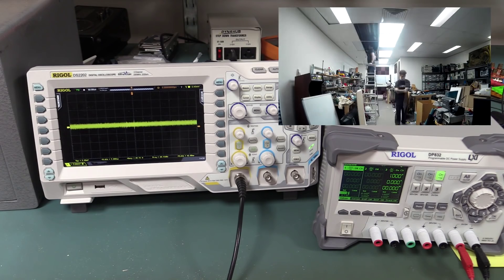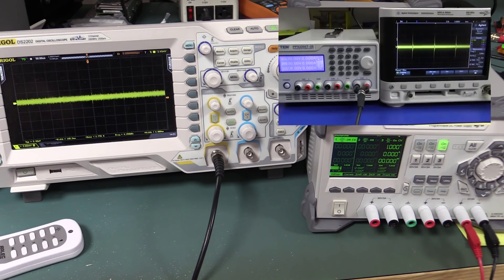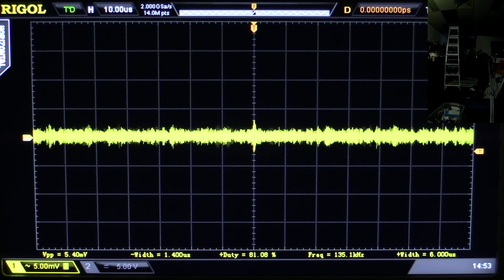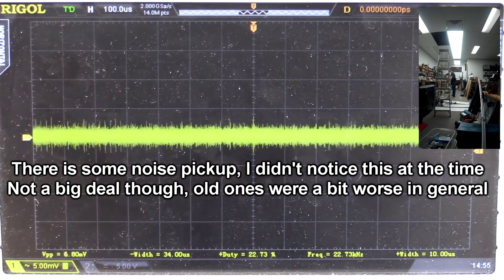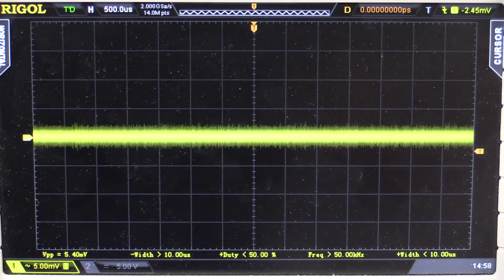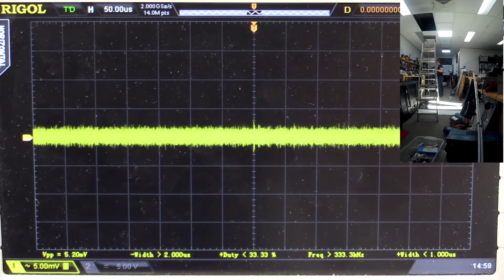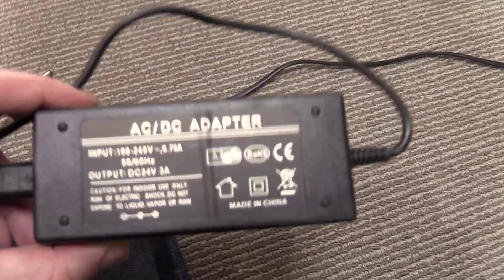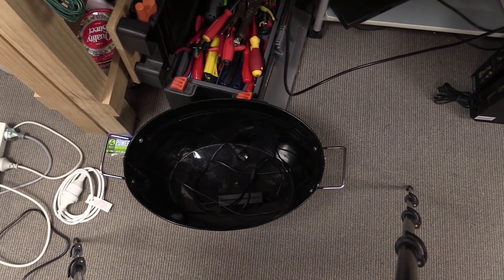EEVblog #765 - LED Panel Lighting Switching Noise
A follow-up to the previous video checking if there are any noise issues with the new lab LED panel lights.
And a noise comparison with the old LED lights.

EEVblog Amazon Store (Dave gets a cut):